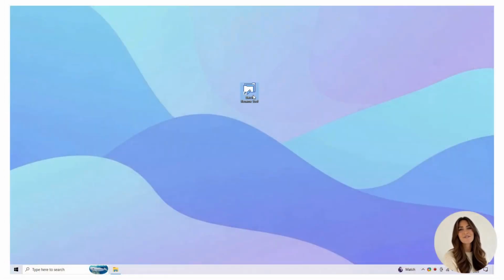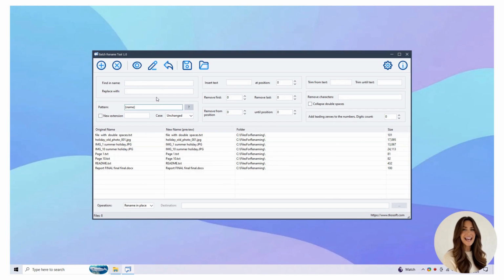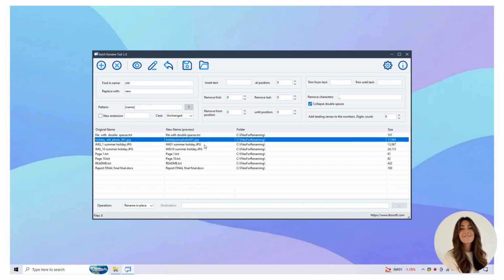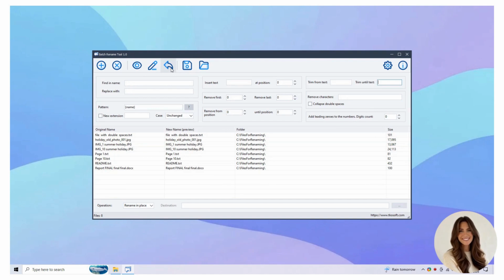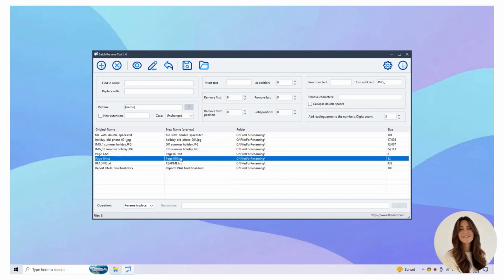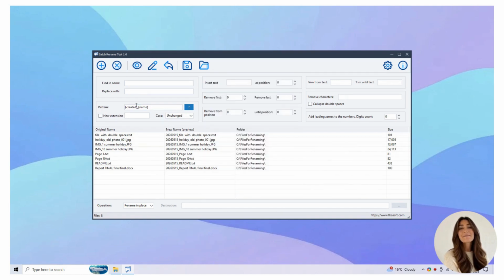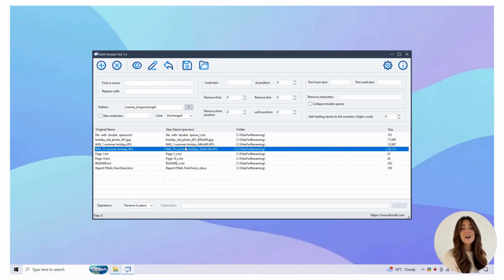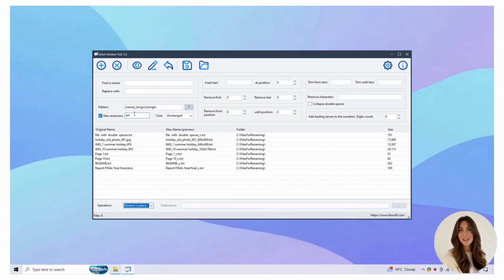How to Rename Hundreds of Files in Windows Without PowerShell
Have you ever downloaded, scanned, exported, or copied a large group of files and ended up with names like “IMG 1”, “IMG 10”, “final copy”, “old version”, or files with double spaces and unwanted text?

Renaming files one by one is slow. Using command line scripts can be risky if you are not comfortable with them.

Batch Rename Tool is a free Windows utility that helps you rename many files at once using a simple visual interface. You can clean filenames, replace text, add numbers, insert dates, change extensions, and preview every new name before applying changes.

In this video, I’ll show how to turn a messy folder of files into clean, organized filenames in just a few steps.